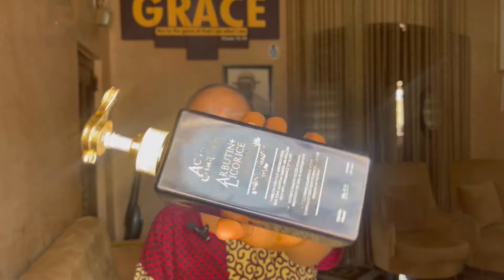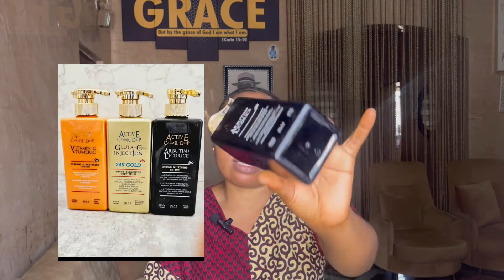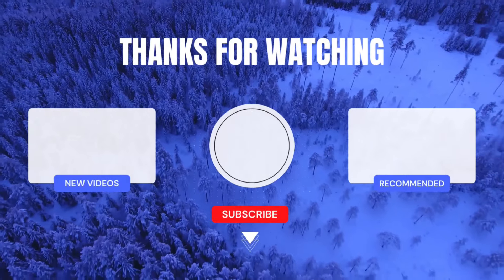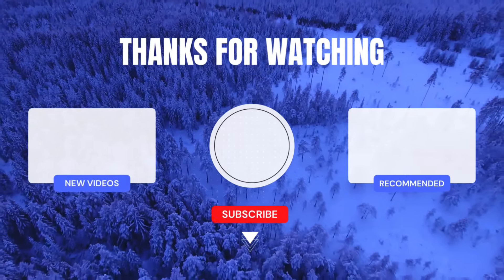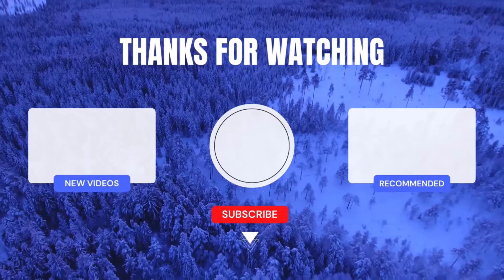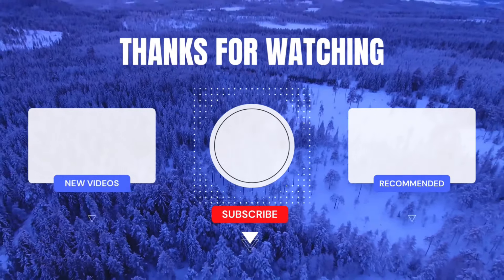ACTIVE CAVIAR DRIP LOTION/my honest review! Dont buy till you watch this